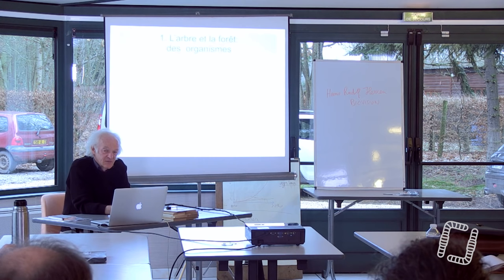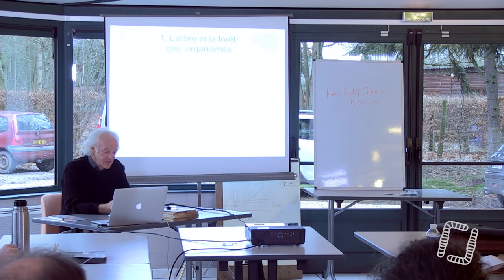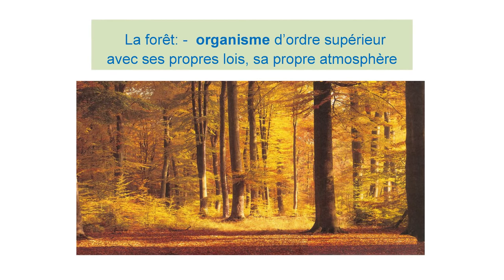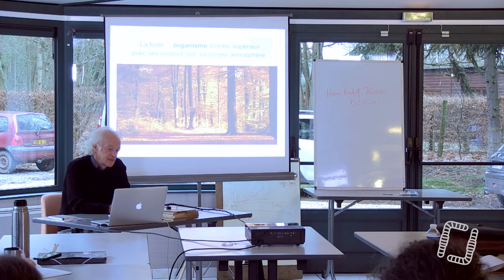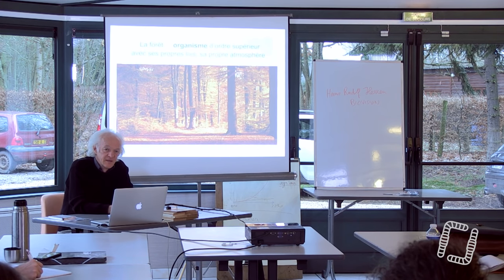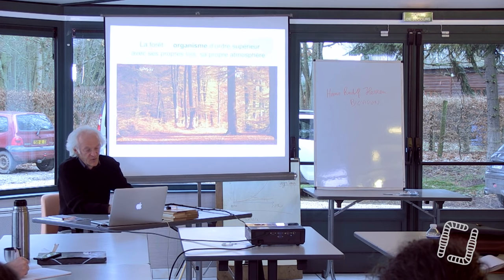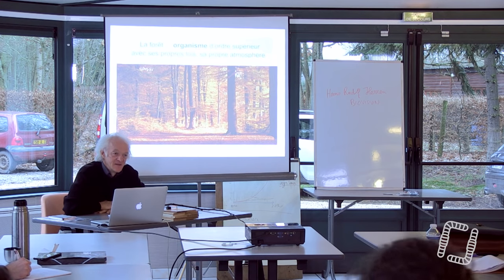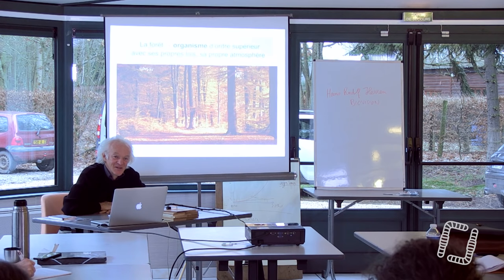2/10 - Ernst ZÜRCHER - L'Arbre comme Modèle pour le Futur - La Forêt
2/10 - Ernst ZÜRCHER - L'Arbre comme Modèle pour le Futur - La Forêt

Aujourd'hui, seconde partie de la formation proposée par Ernst ZÜRCHER, chercheur suisse et spécialiste en agroforesterie. Il nous expliquera tous les modèles afin d'expérimenter ce modèle dans vos productions agricoles.